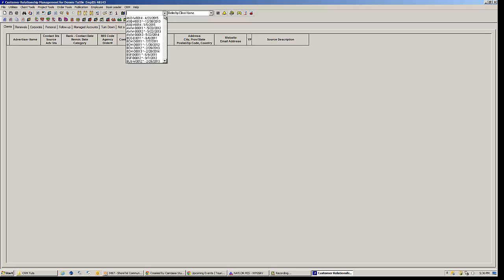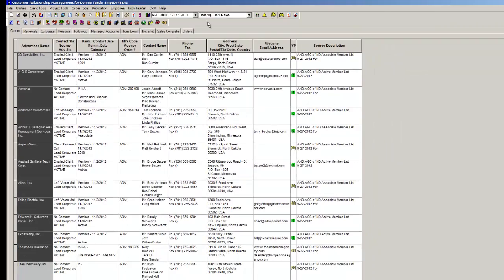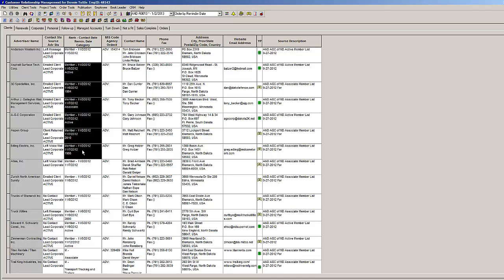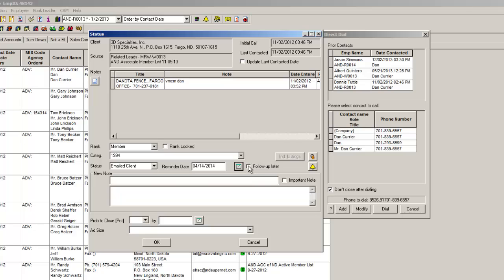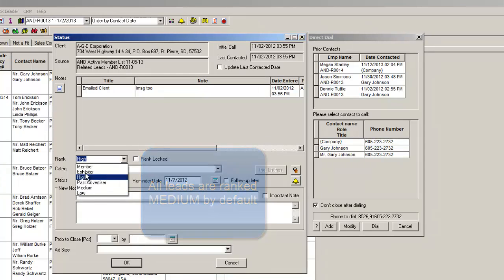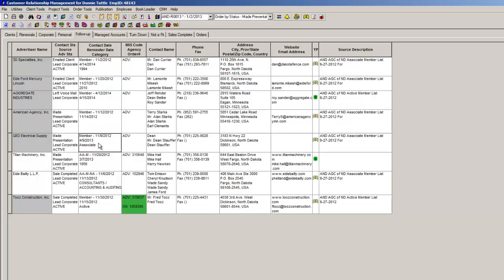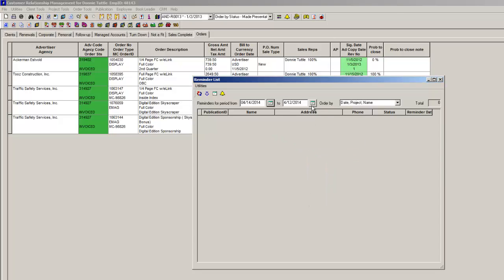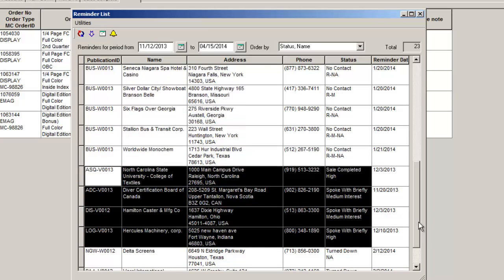CRM Tutorial Organize and Sort Leads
Organize and Sort Leads on Naylor's CRM